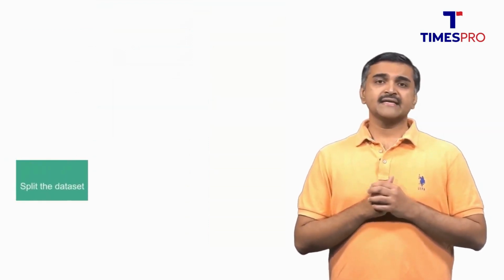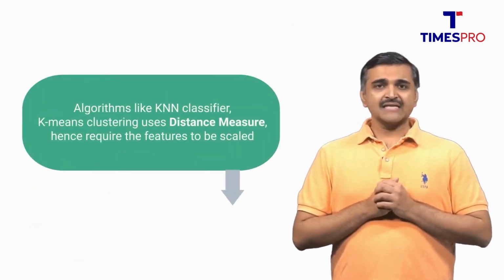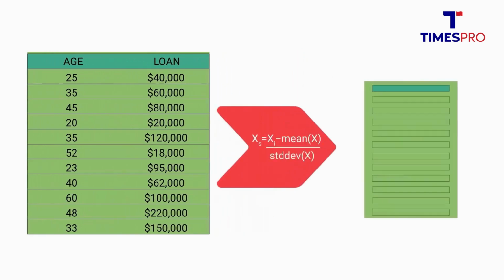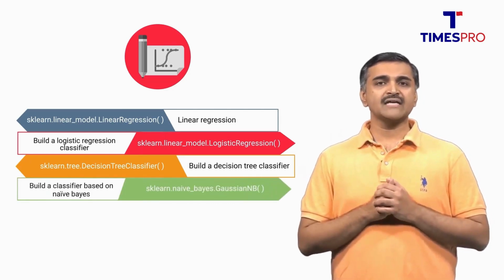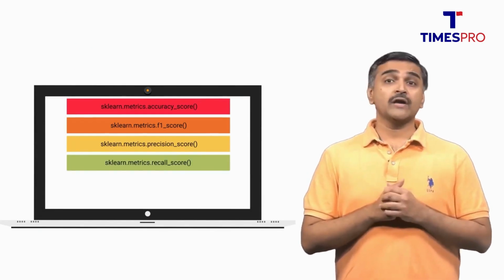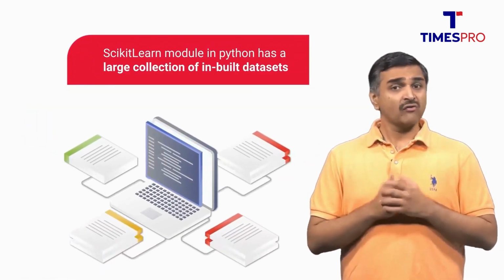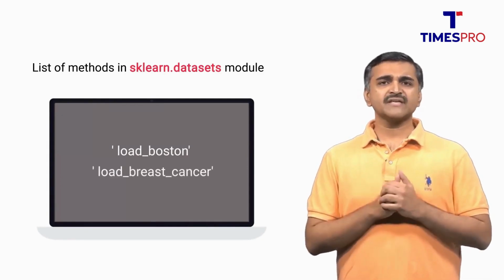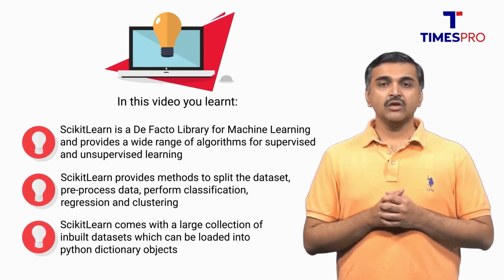Introduction to Scikit-Learn | Machine Learning Basics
Introduction to Scikit-Learn in 6 Minutes | Machine Learning Basics

Scikit-Learn is one of the most popular Python libraries for Machine Learning. It provides simple and efficient tools for data analysis, predictive modeling, classification, regression, clustering, and data preprocessing.

In this video, you will learn the fundamentals of Scikit-Learn, its key functionalities, and how it is used to build machine learning models quickly and efficiently. The library is widely used by data scientists, AI engineers, and machine learning practitioners to create intelligent applications.

📌 In this video:
00:26 – What is Scikit-Learn?
01:17 – Functionalities in Scikit-Learn
01:49 – Splitting Data Using Scikit-Learn
02:45 – Classes in Machine Learning
02:49 – Regression Basics

This tutorial is perfect for beginners who want to start learning Machine Learning with Python and understand how Scikit-Learn simplifies model building and data processing.